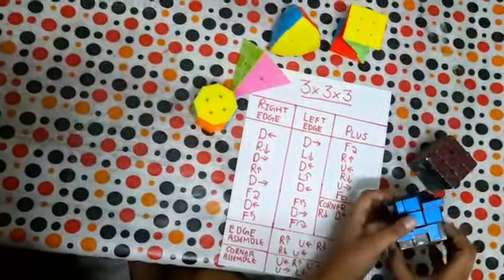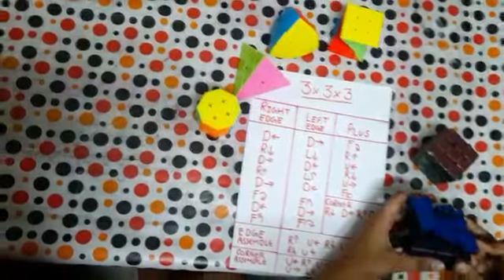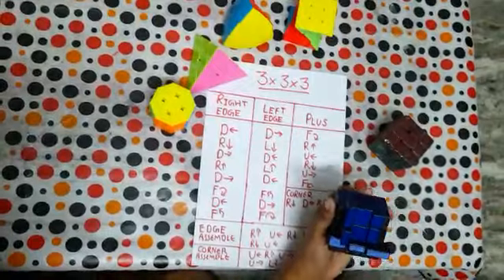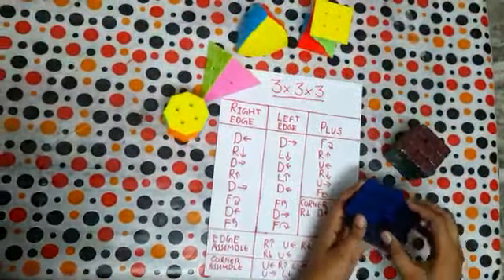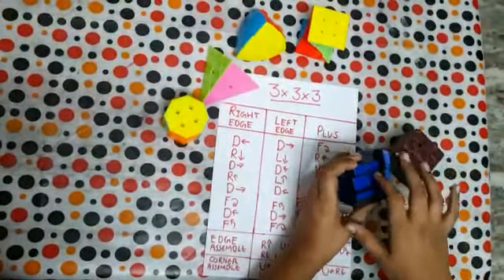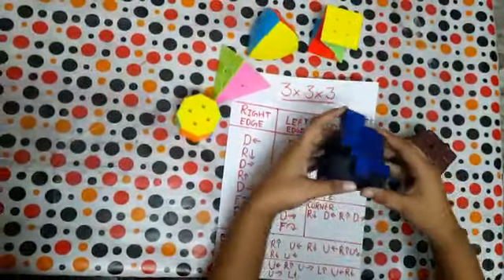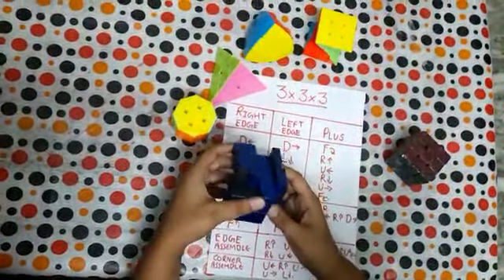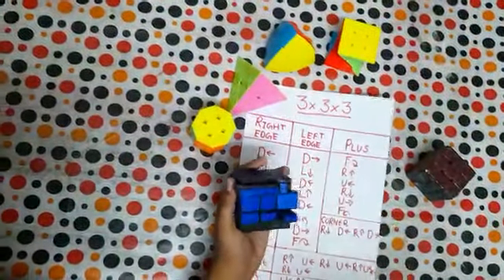How to solve mirror cube in a minute | easy method